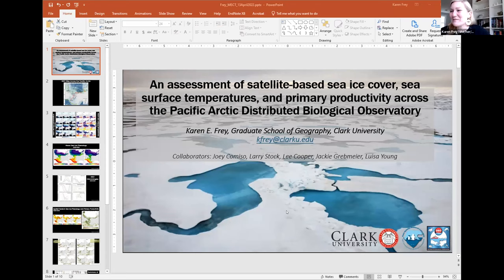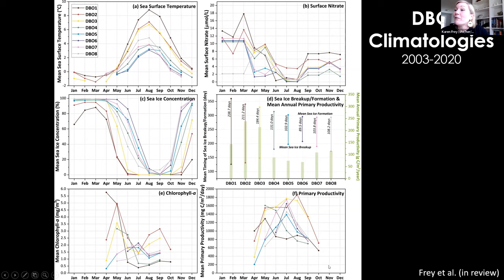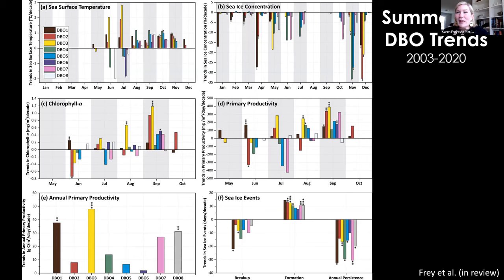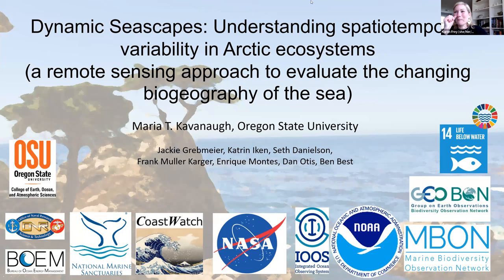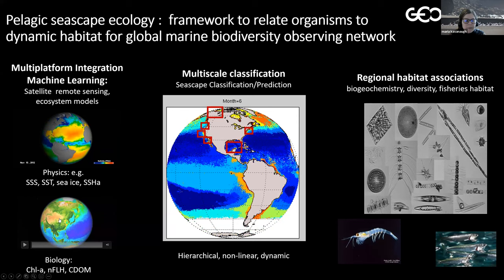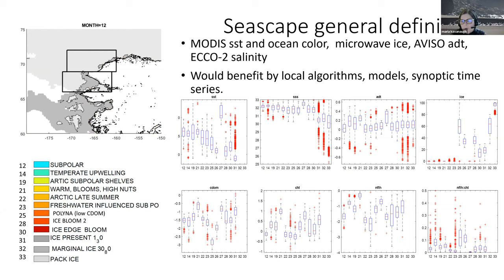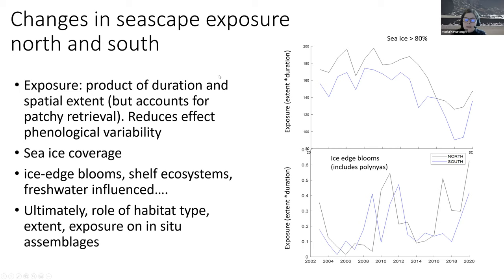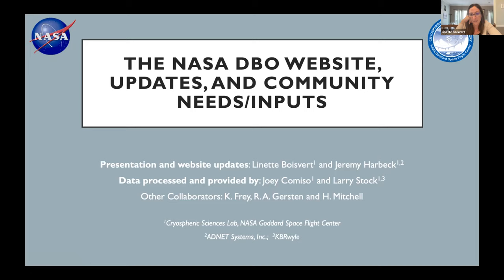NASA and Distributed Biological Observatory Collaborations: Marine Ecosystems April 2022 Meeting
The April 2022 Marine Ecosystems Collaboration Team meeting discussed the use of NASA satellite date as part of the Distributed Biological Observatory (DBO) efforts in the Pacific Arctic. The webinar included two science presentations by users of NASA satellite products and an overview of the NASA DBO webpage

Karen Frey (Clark University) presented on "An assessment of satellite-based sea ice cover, sea surface temperatures, and primary productivity across the Pacific Arctic Distributed Biological Observatory." Maria Kavanaugh (Oregon State University) presented on "Dynamic seascapes and spatiotemporal patterns of Arctic Ecosystems." Linette Boisvert (NASA) provided an overview of the NASA DBO website.

Want to join future IARPC meetings or webinars? Request an account on our member space where U.S. federal government program managers, scientists, and community members from state, academic, Indigenous, nonprofit, and private sector organizations team up to solve hard problems to carry out the research laid out in the Arctic Research Plan.

Thumbnail image: Joel Garlich-Miller/USFWS

00:00 Introduction
01:00 Karen Frey
13:58 Maria Kavanaugh
29:20 Linette Boisvert
39:32 Discussion